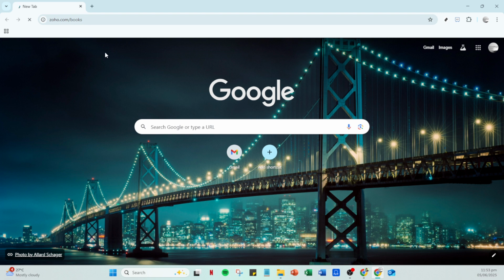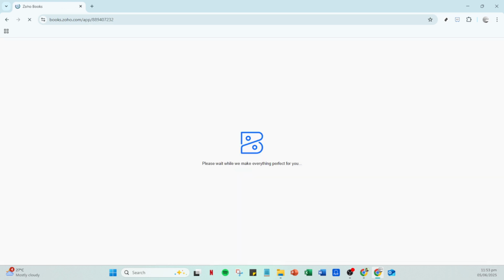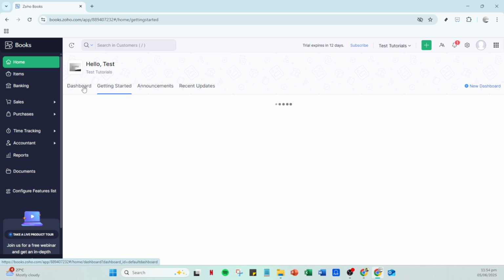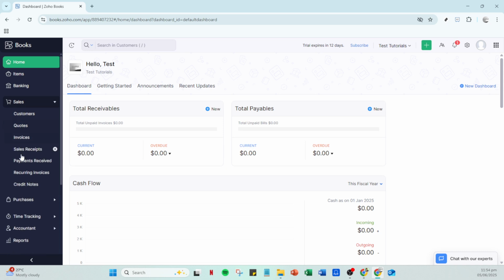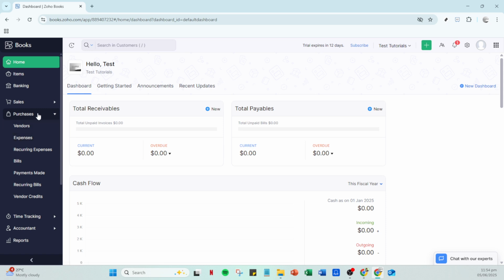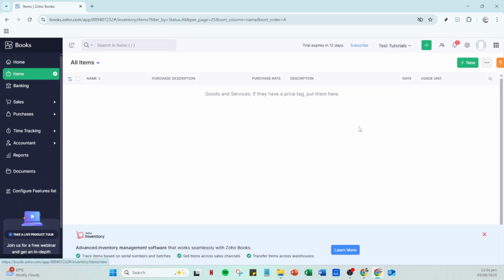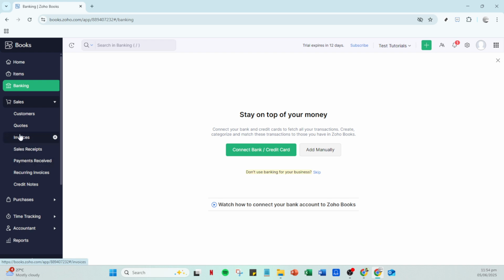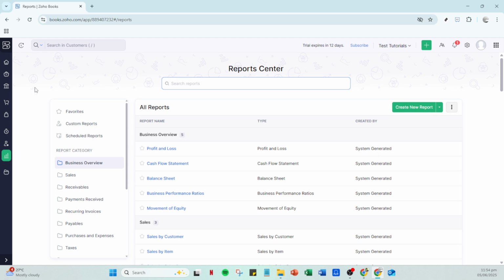How To Use Zoho Books [2025 Full Guide]